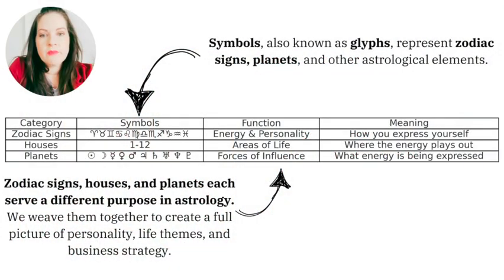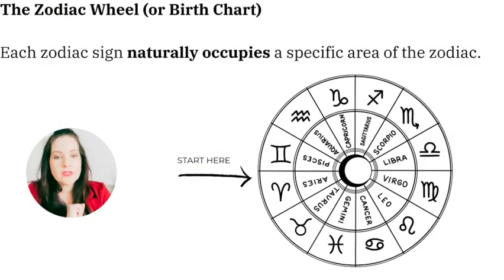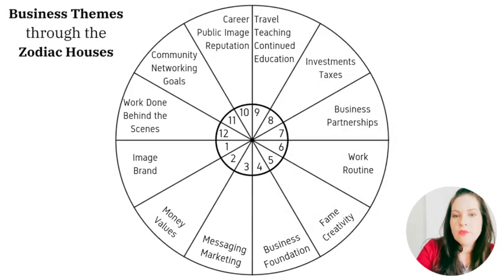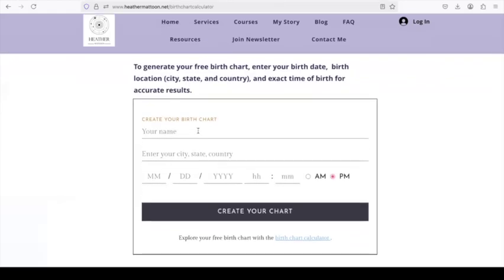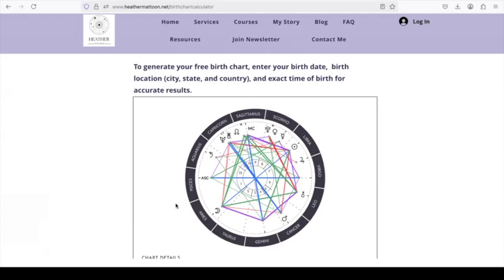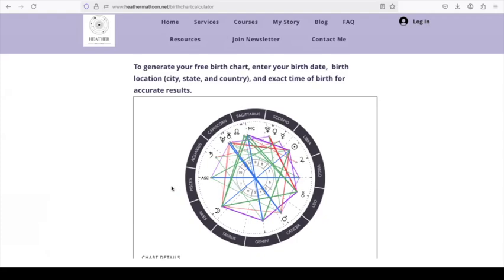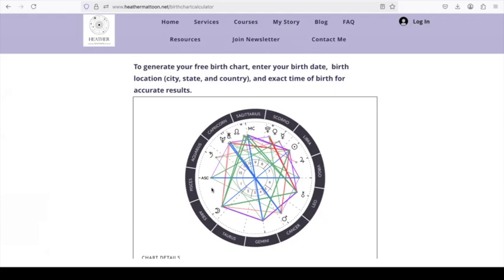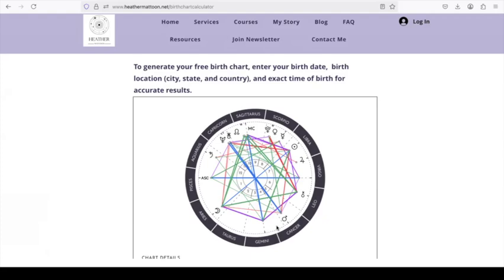Business Astrology Crash Course: Create Your Chart & Boost Your Strategy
In this quick 8-minute tutorial on Biz Astrology, you’ll learn the fundamentals—signs, houses, and planets—and how to create your own free birth chart. Use your personal energetic makeup to shape business strategies and follow along each week as we dive into each zodiac season’s unique insights.

Check the pinned comment for a downloadable guide that recaps everything covered (and more!), so you can easily follow along and apply these principles to your entrepreneurial journey.